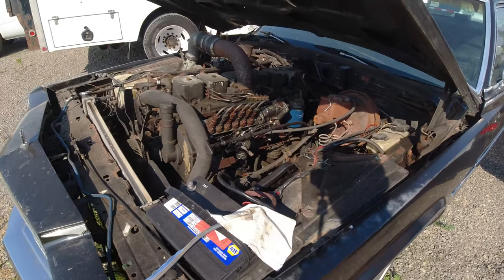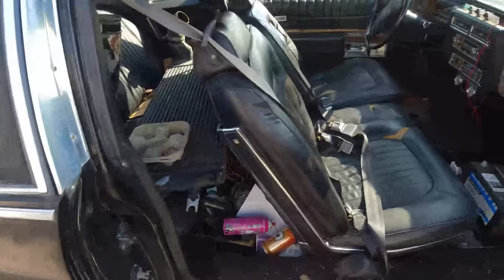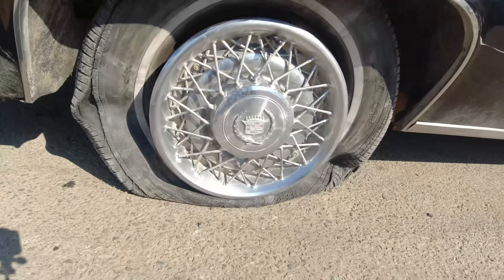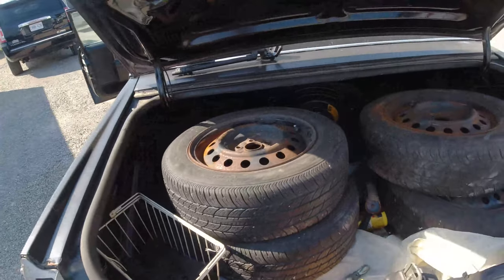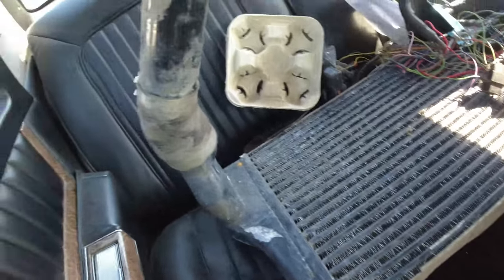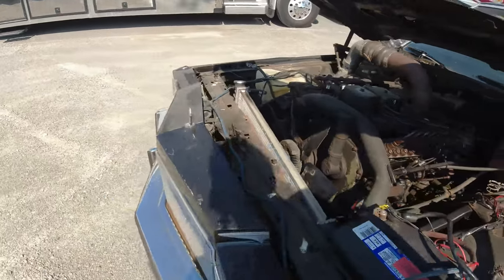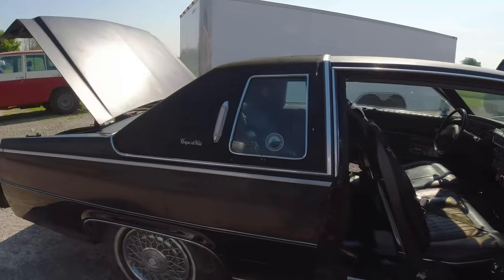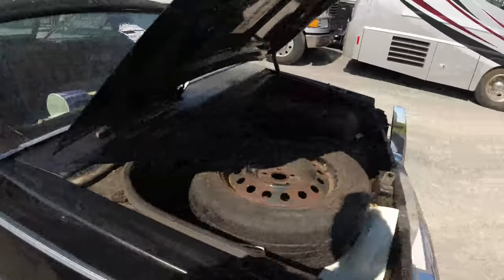A CUMMINS IN A CADILLAC? YOU WONT BELIEVE WHAT I BOUGHT OFF OF FACEBOOK MARKETPLACE!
Today I'm taking you on a tour of a purchase I made a year ago, this 1979 Cadillac has a P-Pump 12 Valve Cummins hacked into (yes into not under) the hood! the price was right so I scooped it up to use the motor in the 1961 western flyer bus